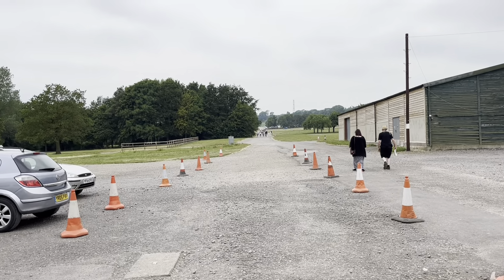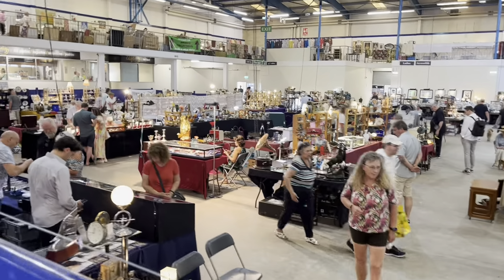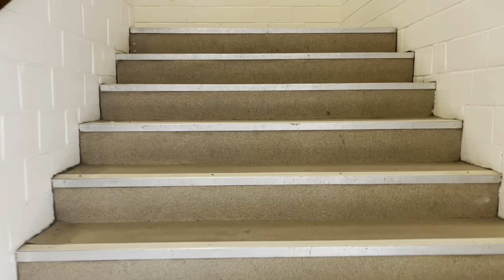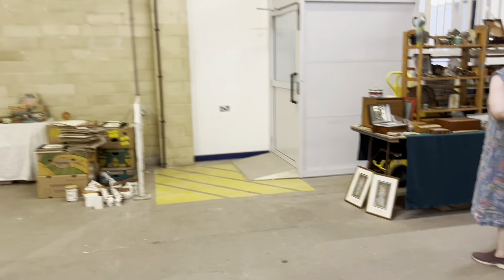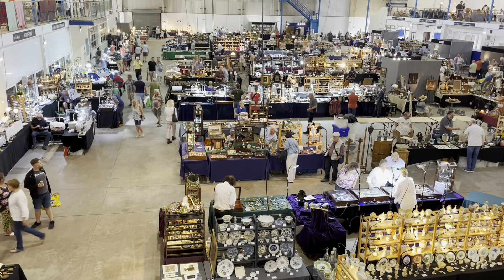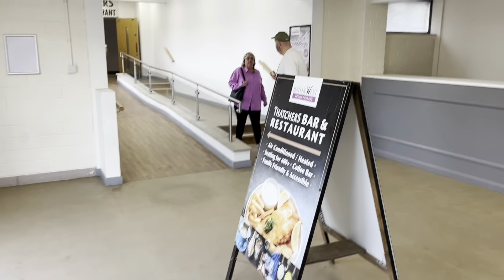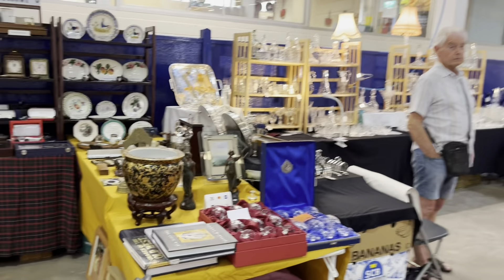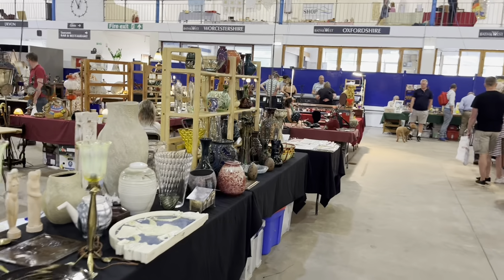Live | Private Tour of Shepton Mallet Antiques Fair with David Harper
This is a quick walk around the main indoor section of Shepton Mallet Antiques Fair - I’ll also film a walk around the outside too, but this will give you a feel for the fair amd the fairs in general organised by IACF

See IACF website for fair dates and locations

If you have any antique story, a collection to feature, or something interesting to sell, let me know and we might be able to make a film about it!

Cheers

David Harper